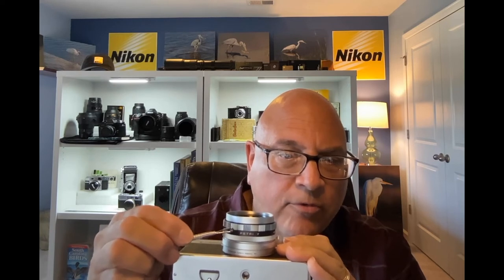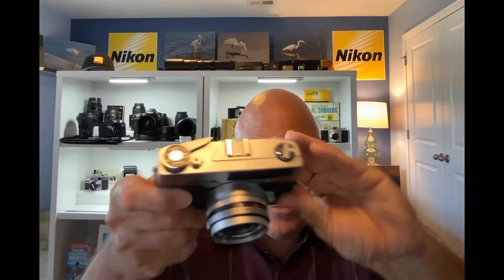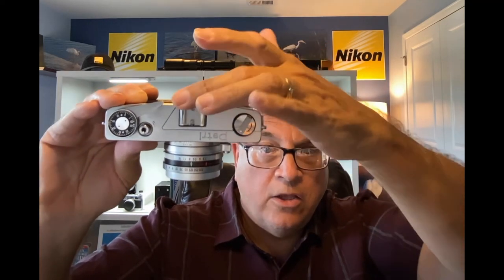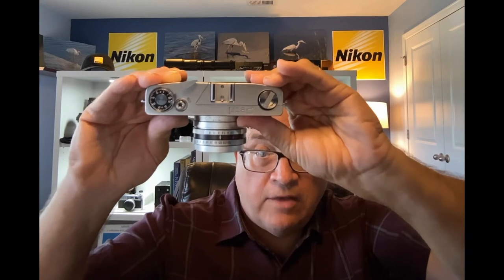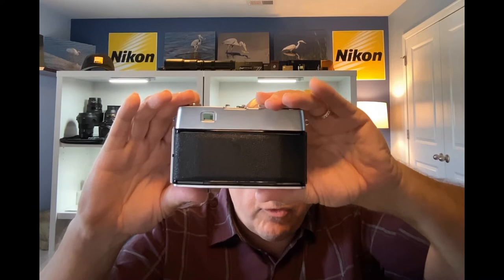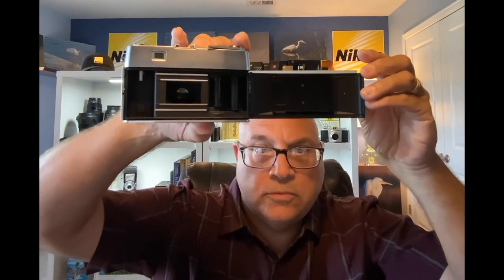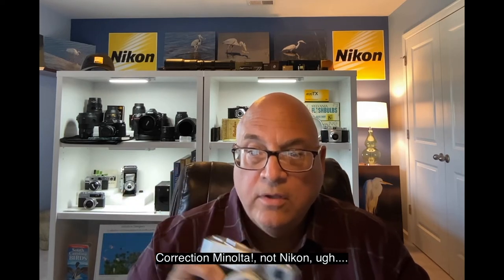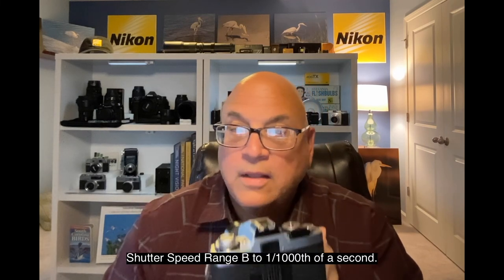Thanks for the Memories PT 2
A final visit thru some of my vintage cameras ranging from Rangefinders of the 60's to DSLR's of the 70's and 80's. Hopefully educational and a guide to changes in cameras and technology from the 60's up into the 1980's. Also buried in the context is advice of what to look out for when buying a vintage camera.